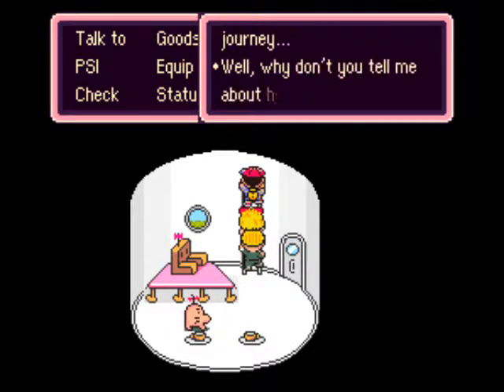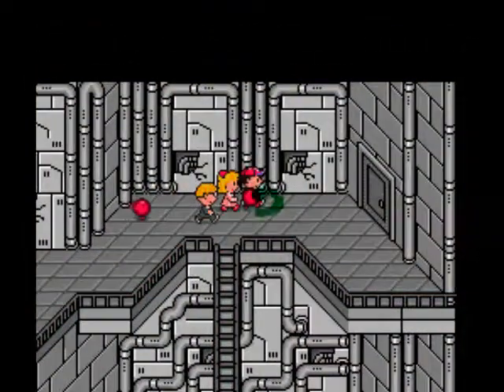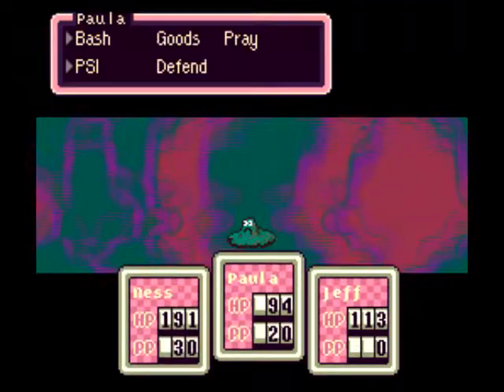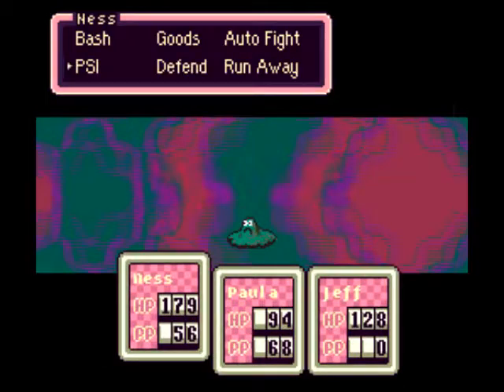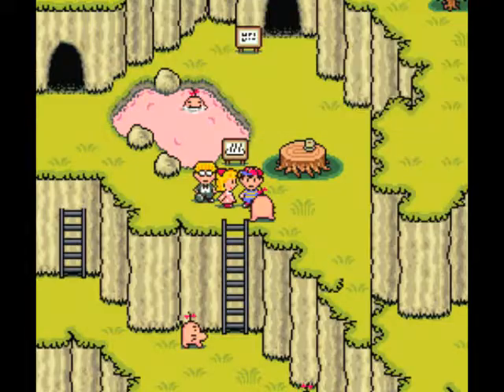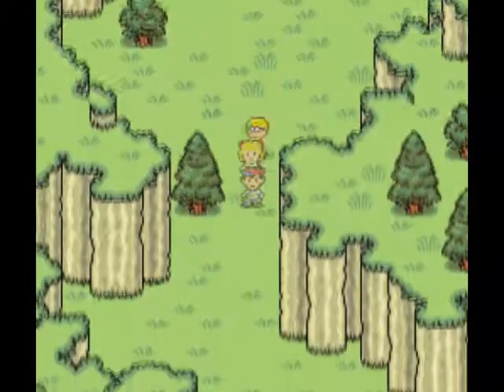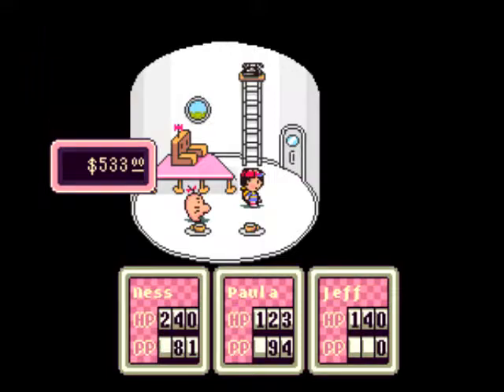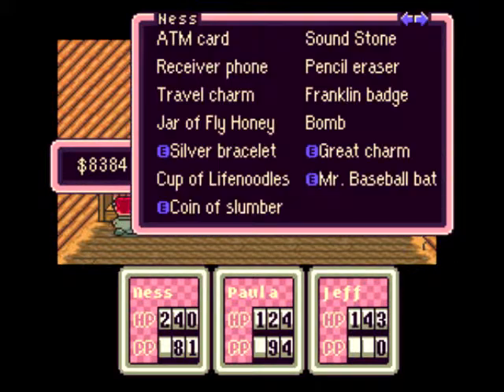EarthBound Playthrough - Episode 6 - Master Belch and the Third Melody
We take on the Belch Factory and Master Belch. After that, we get our third melody!